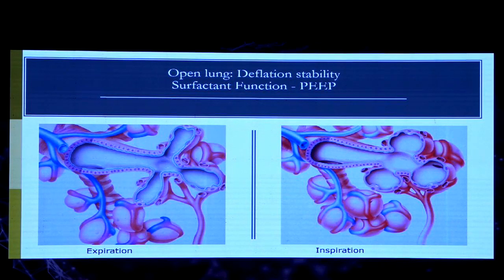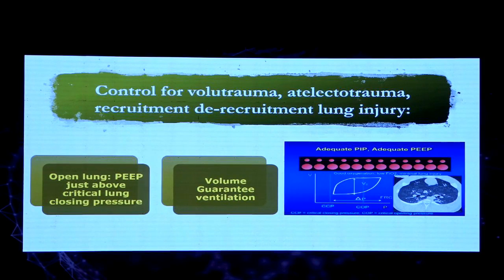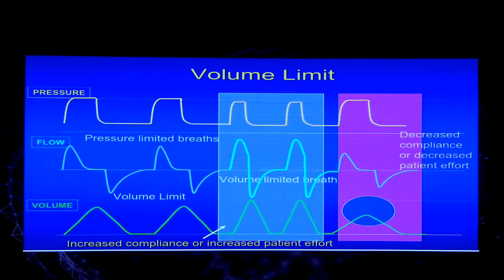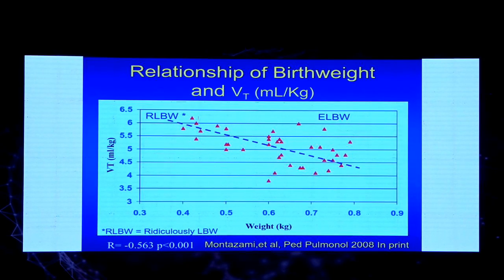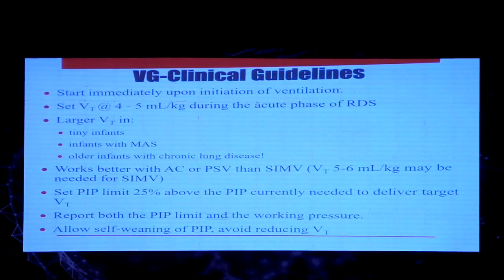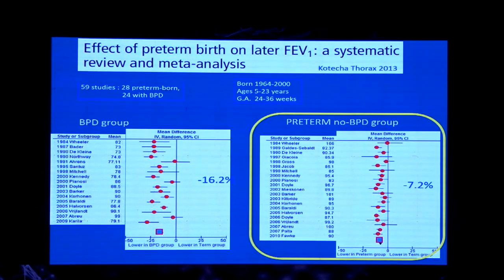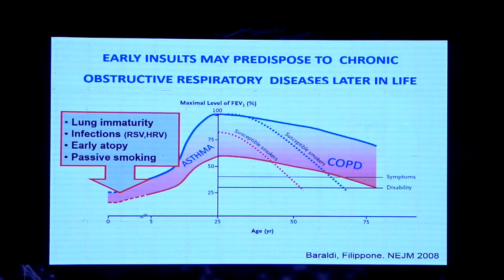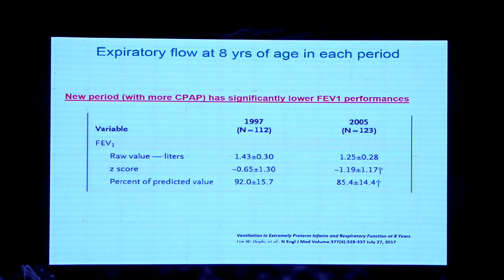19 Annual Saudi Neonatology Society Conference 02-04-2019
19 Annual Saudi Neonatology Society Conference 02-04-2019